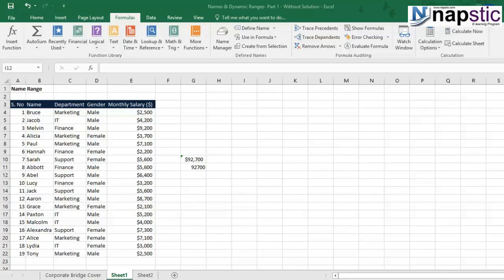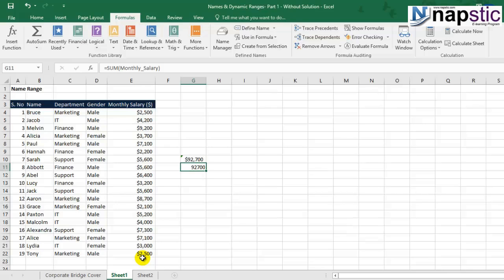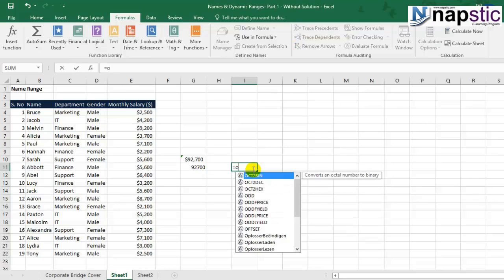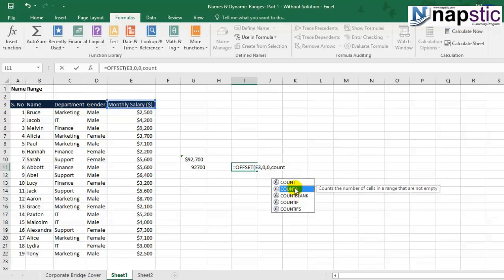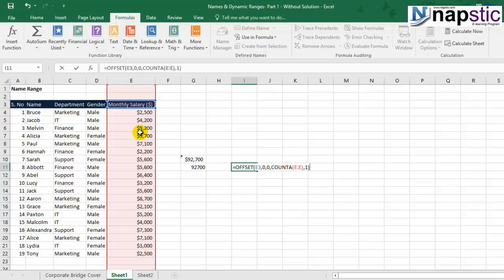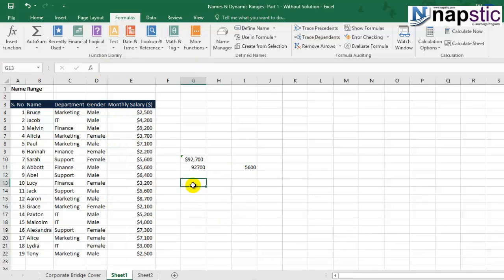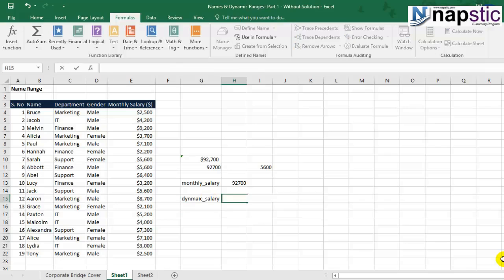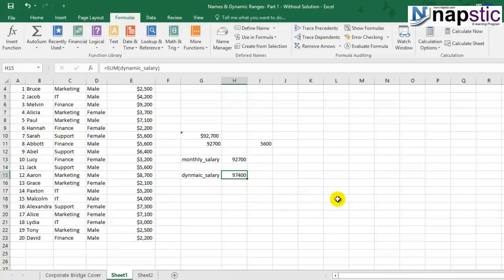002 Naming Dynamic Ranges Microsoft Office Excel Lessons{___of100}